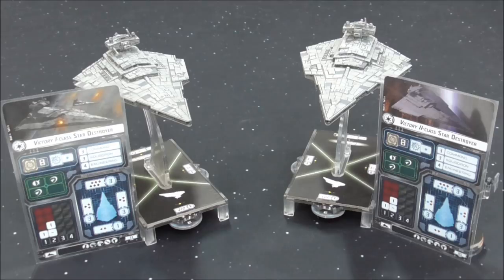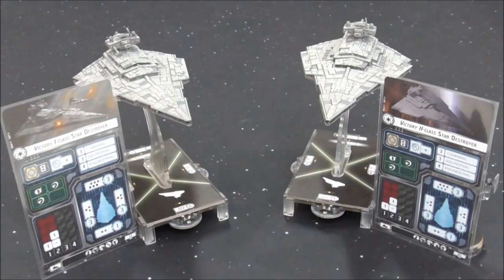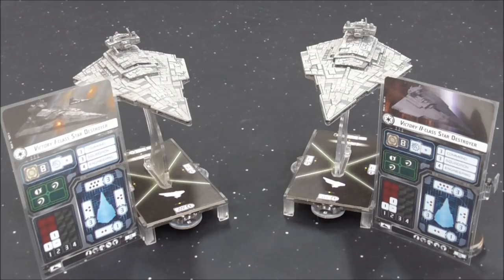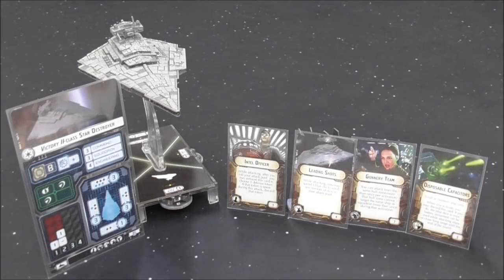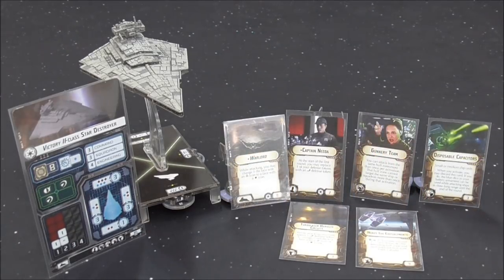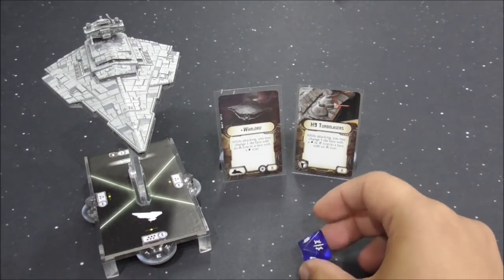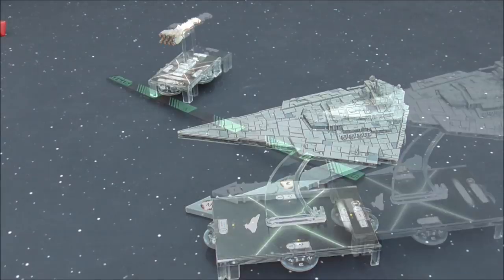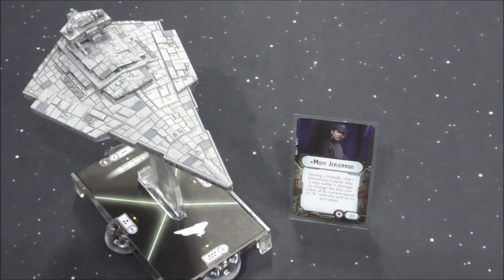Captain's Clinic - How to fly Victory Star Destroyers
Veteran Captain Ken takes you through the basics of flying the Victory Class Star Destroyer.